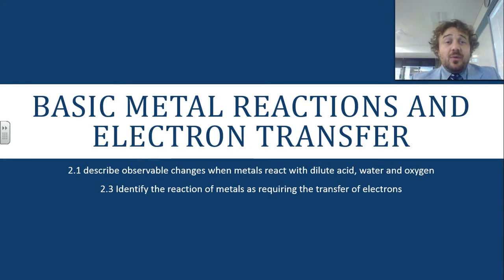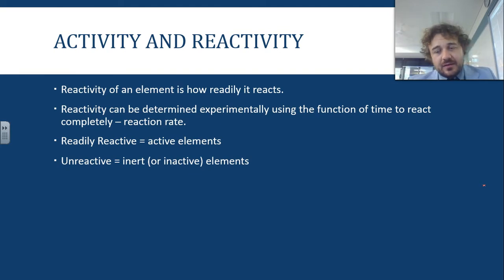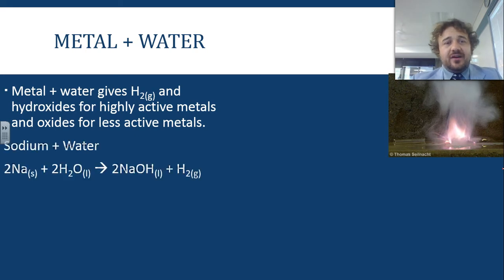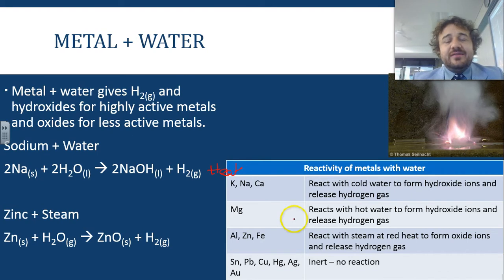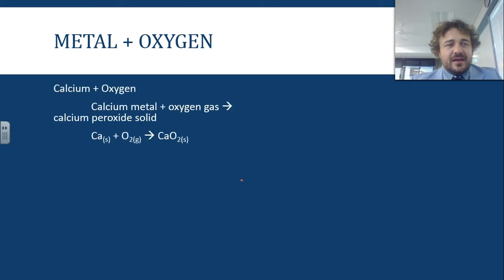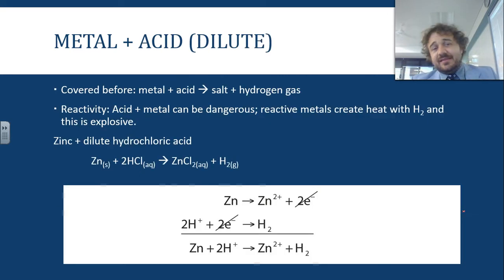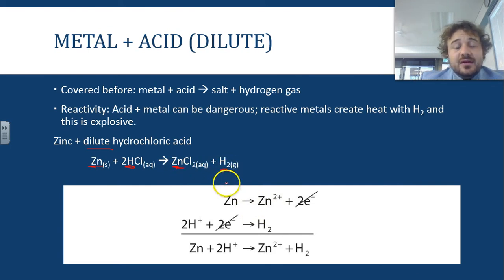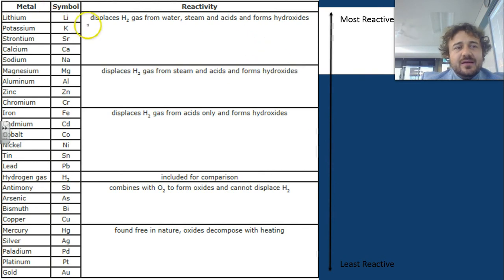Metal Basic Metal Reactions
The basic chemical reactions of metals with water, acids and oxygen.